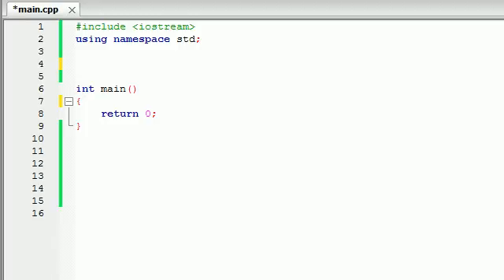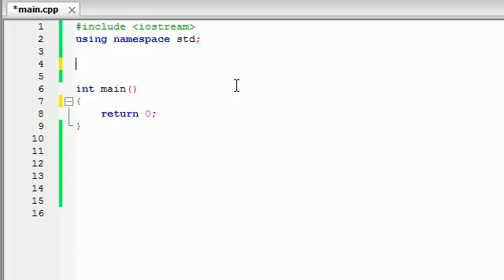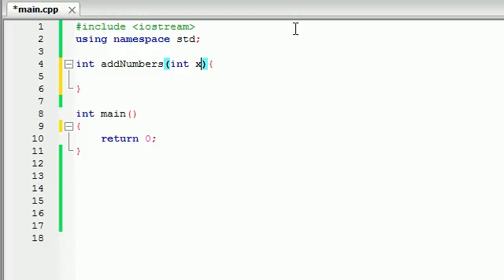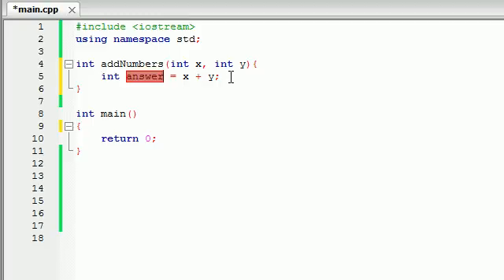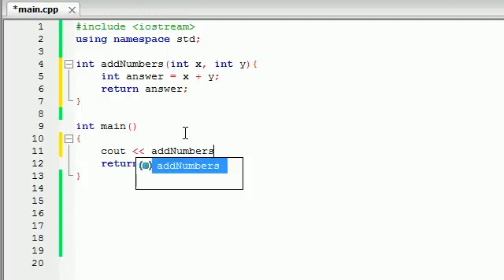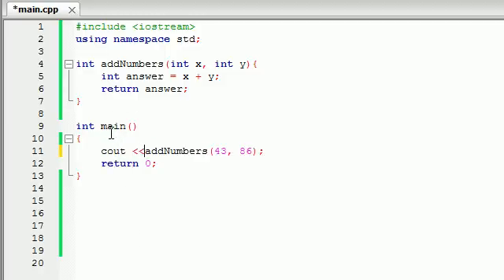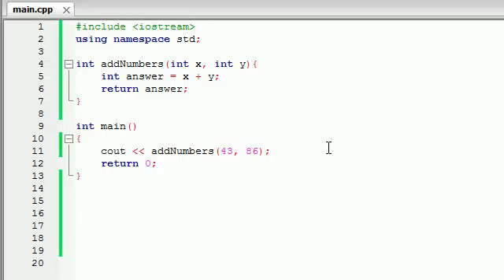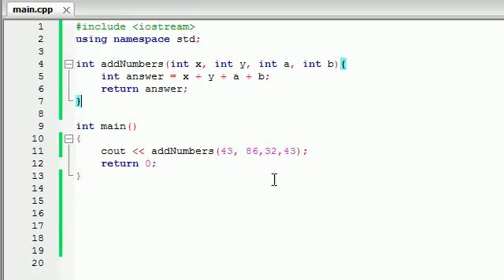Buckys C++ Programming Tutorials - 11 - Functions That Use Multiple Parameters